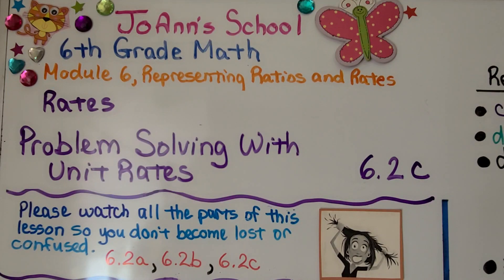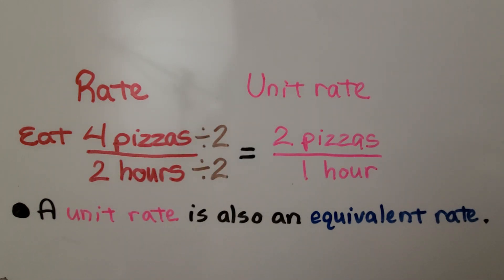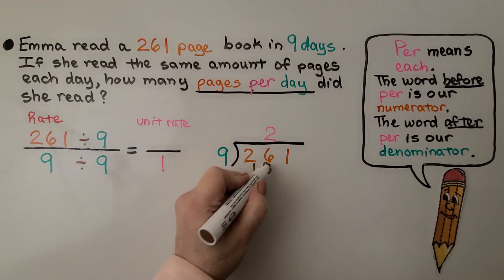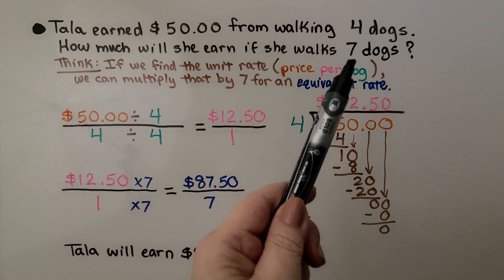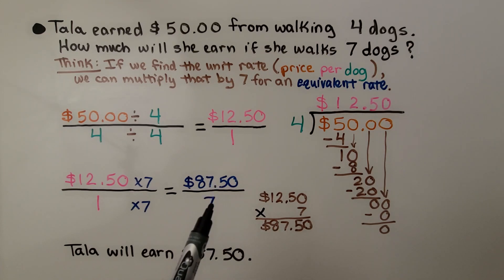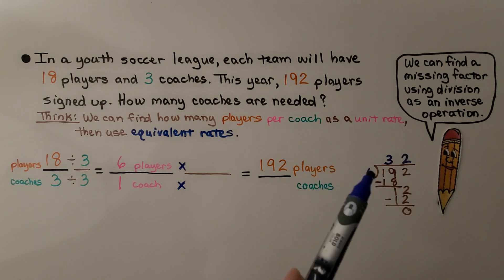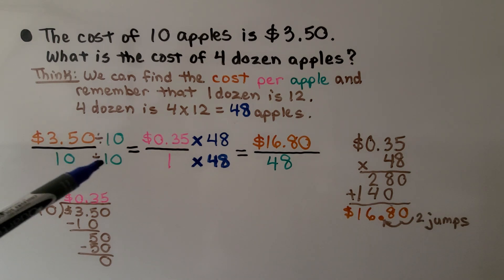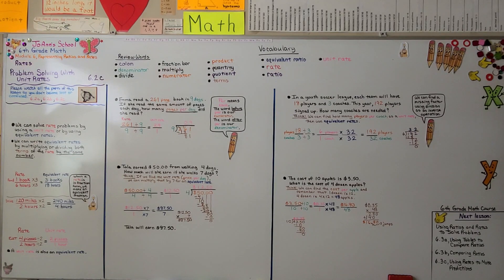6th Grade Math 6.2c, Word Problem Solving With Unit Rates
We can solve rate problems by using a unit rate or by using equivalent rates. We can write equivalent rates by multiplying or dividing both terms of the rate by the same number. When a rate is in fraction form, we make an equivalent fraction. We solve four word problems that involve unit rates and equivalent rates. Per means each. The word before per is our rate numerator and the word after per is our rate denominator.

Textbook to use:
 Language: : English
 Paperback : 632 pages
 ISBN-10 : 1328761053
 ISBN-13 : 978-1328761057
 Item Weight : 3.26 pounds
 Dimensions : 8.5 x 1.4 x 10.8 inches